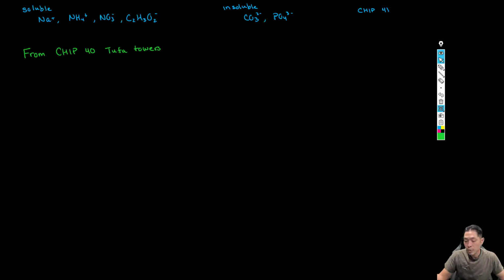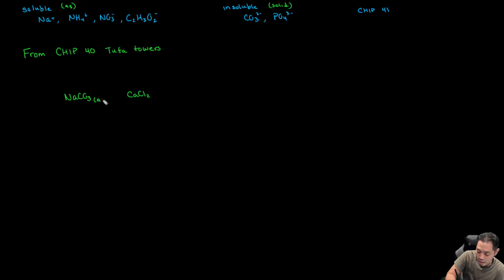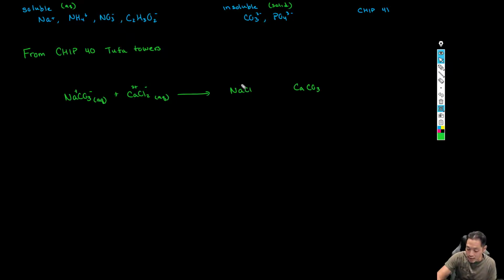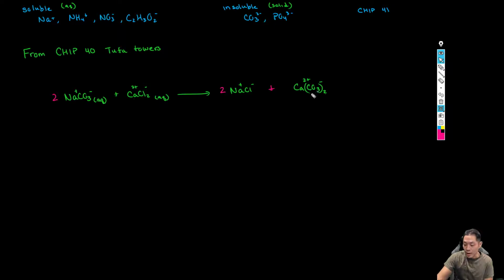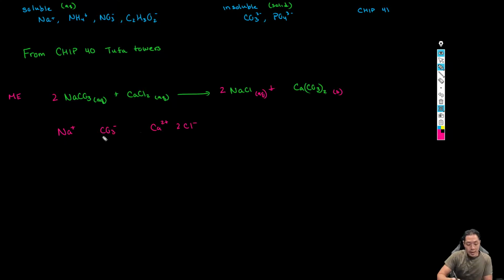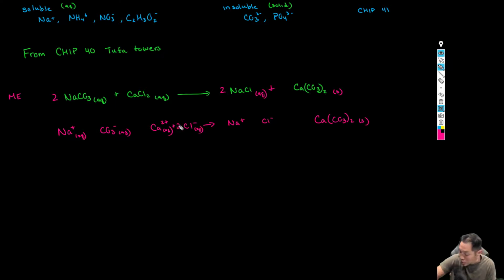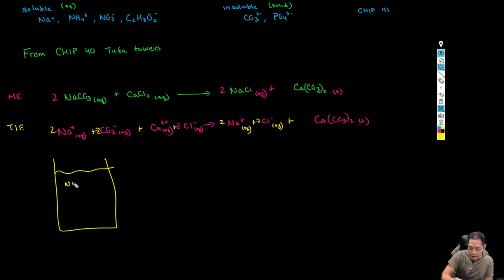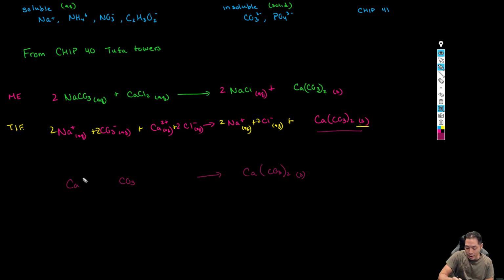Chem H ME TIE NIE